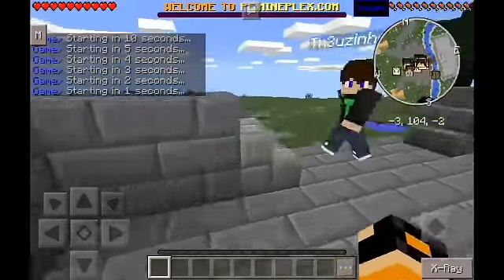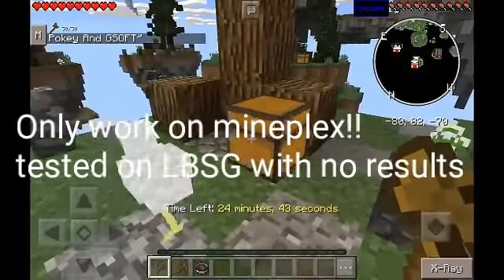WORKING CHEST STEALER ON MCPE!?!? | Cyclops review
Ya the voice xD